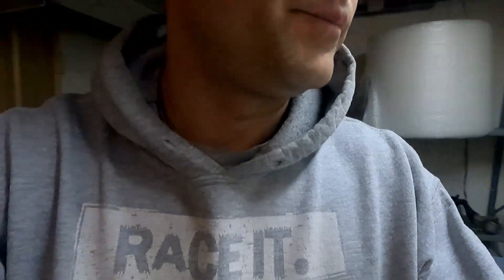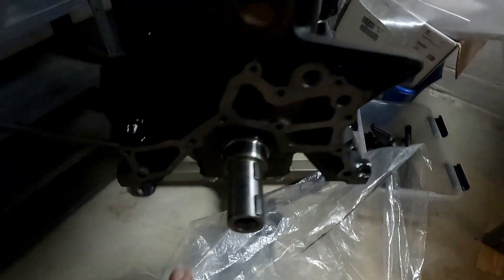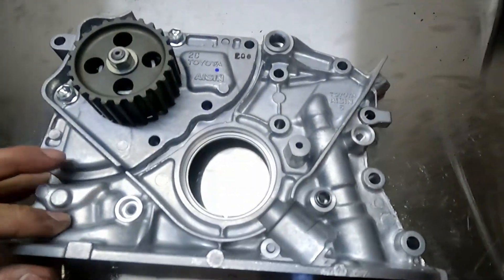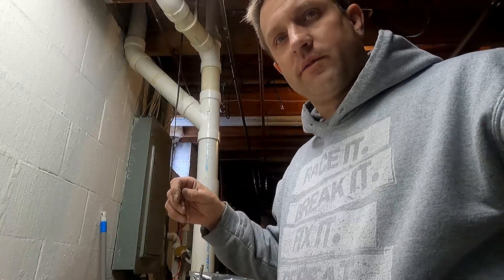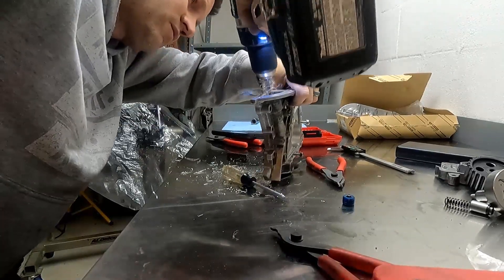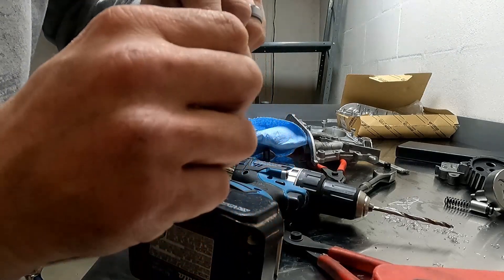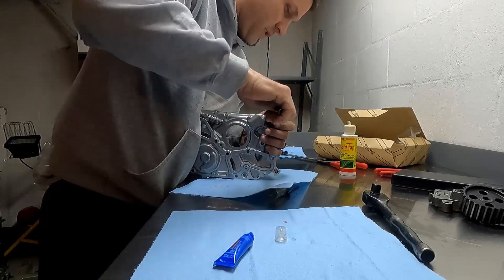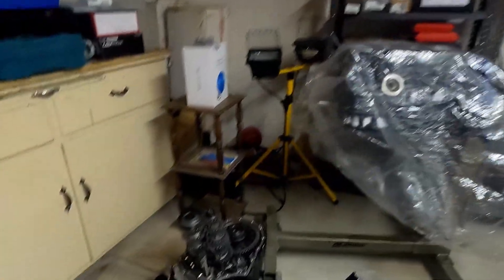3S/5S Oil pressure mod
This is my procedure to increase oil pressure with the 3S/5S oil pumps